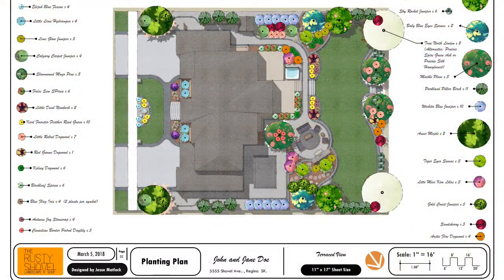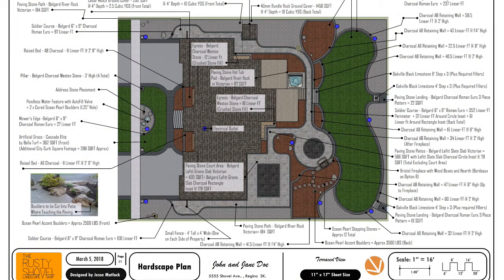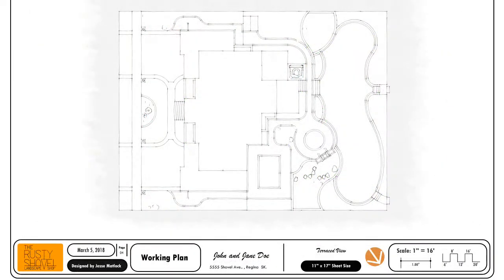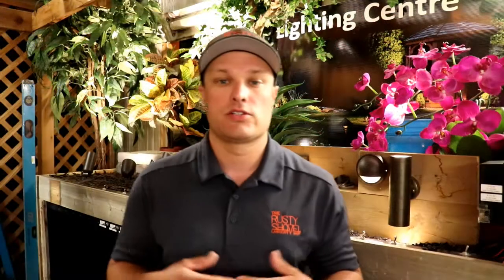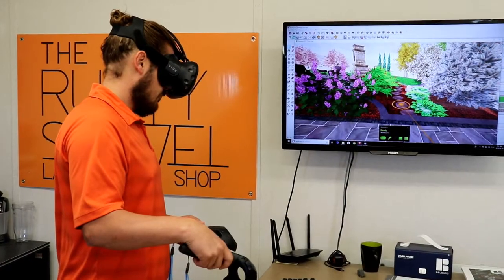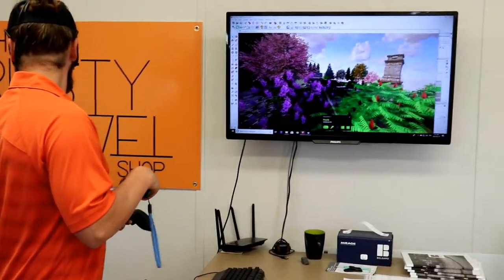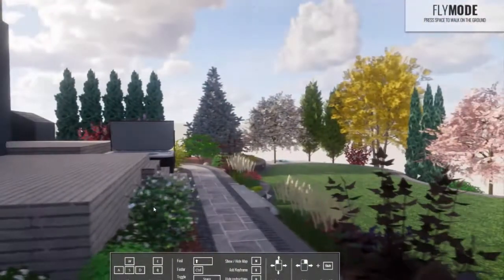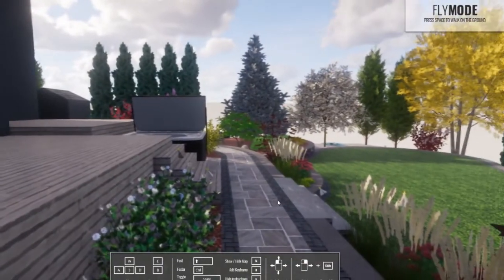Landscape Design Customer Welcome Video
Welcome to your new yard!